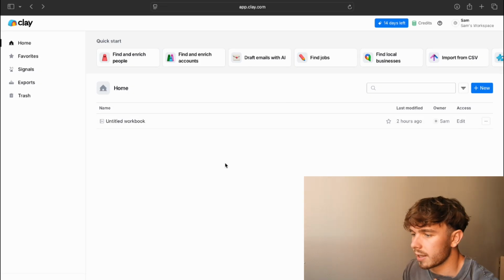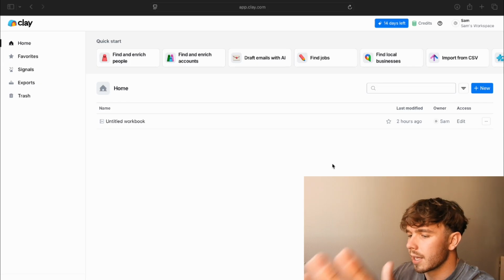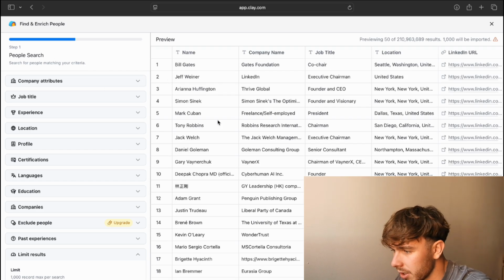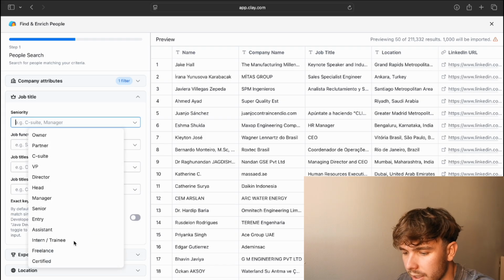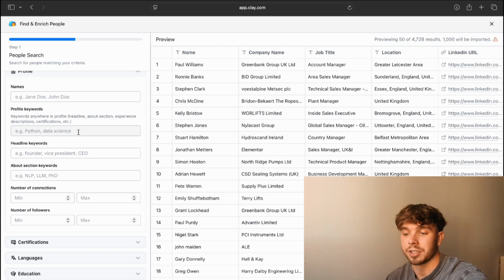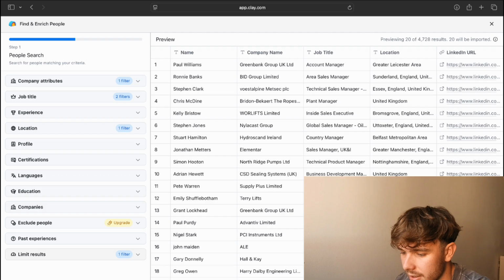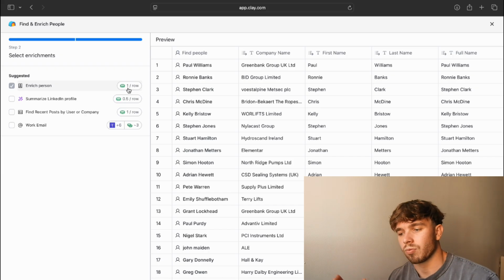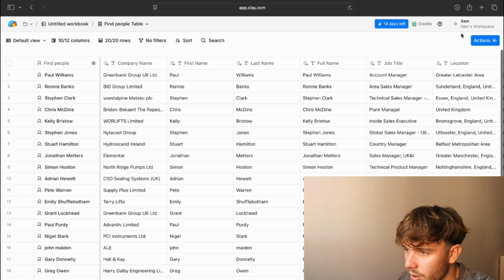Ultimate Guide to Scraping Leads with AI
In this video, I’ll show you how to use Clay.com to find and scrape high-quality leads using AI. Clay is one of the most powerful tools I’ve found for building lead lists fast, and I’ll walk you through exactly how it works. If you’re trying to scale outreach or just want a better way to discover leads, this video is for you.